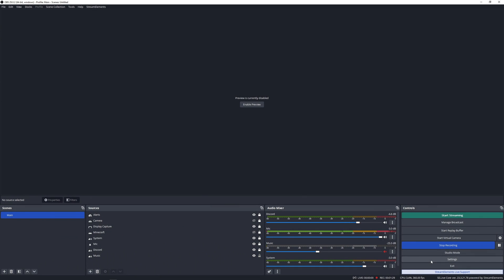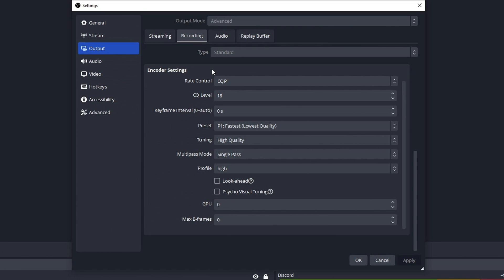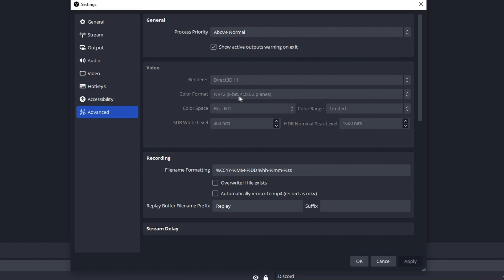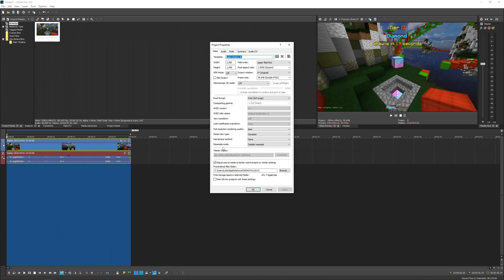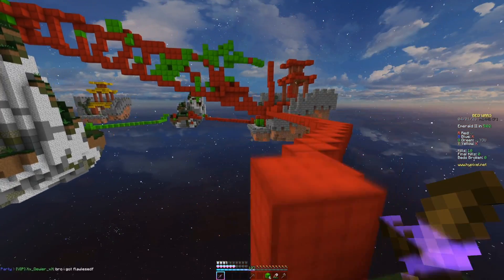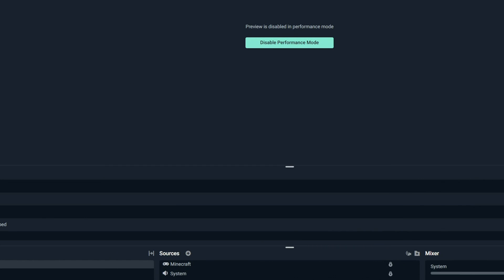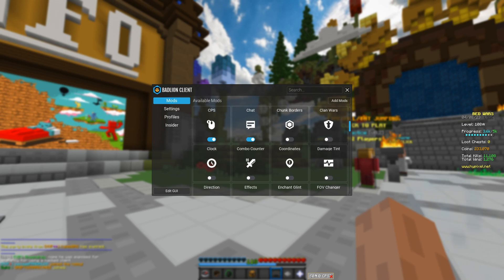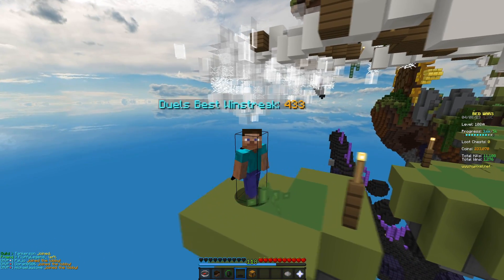The BEST Settings Release (Bedwars, OBS, Badlion Client)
Today I released the best settings Bedwars and Recording!

Timestamps:
0:00 - Intro
0:18 - Obs Settings
5:39 - Blur Config
6:06 - Vegas Settings
8:49 - Streamlabs Settings
12:03 - Badlion Settings

Follow my Kick to watch me play Live